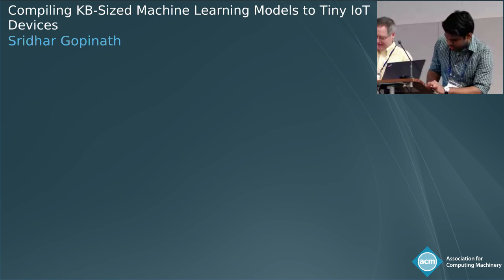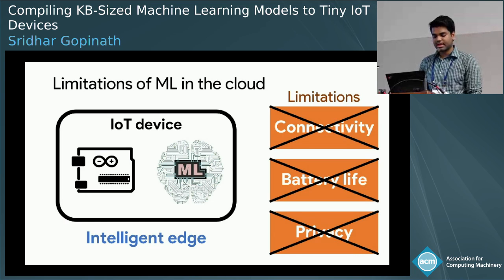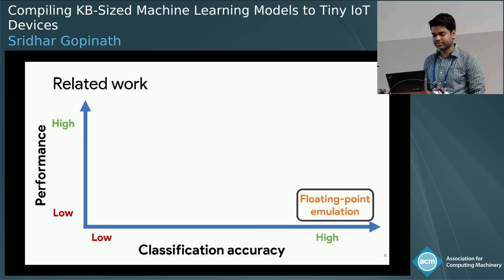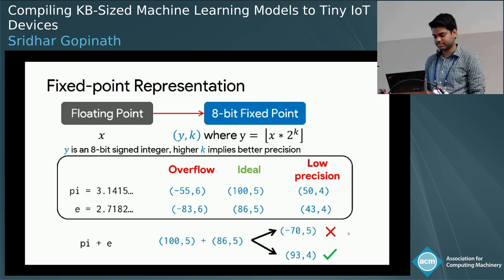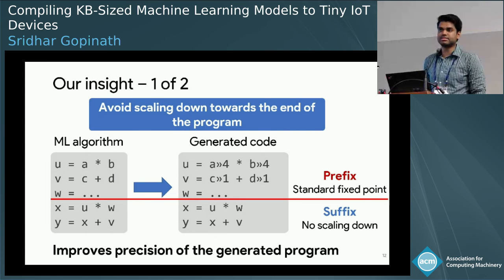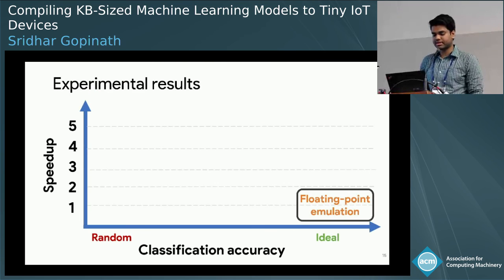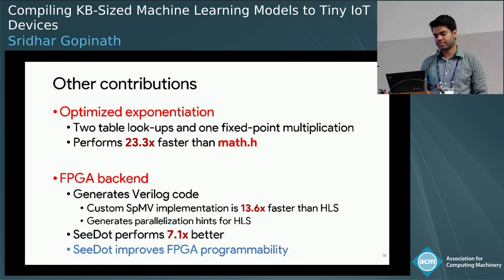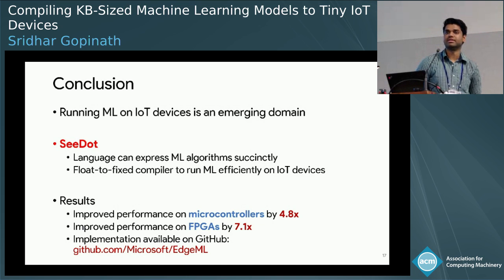Compiling KB-Sized Machine Learning Models to Tiny IoT Devices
Recent advances in machine learning (ML) have produced KiloByte-size models that can directly run on constrained IoT devices. This approach avoids expensive communication between IoT devices and the cloud, thereby enabling energy-efficient real-time analytics. However, ML models are expressed typically in floating-point, and IoT hardware typically does not support floating-point. Therefore, running these models on IoT devices requires simulating IEEE-754 floating-point using software, which is very inefficient.

We present SeeDot, a domain-specific language to express ML inference algorithms and a compiler that compiles SeeDot programs to fixed-point code that can efficiently run on constrained IoT devices. We propose 1)~a novel compilation strategy that reduces the search space for some key parameters used in the fixed-point code, and 2)~new efficient implementations of expensive operations. SeeDot compiles state-of-the-art KB-sized models to various microcontrollers and low-end FPGAs. We show that SeeDot outperforms 1) software emulation of floating-point (Arduino), 2) high-bitwidth fixed-point (MATLAB), 3) post-training quantization (TensorFlow-Lite), and 4) floating- and fixed-point FPGA implementations generated using high-level synthesis tools.